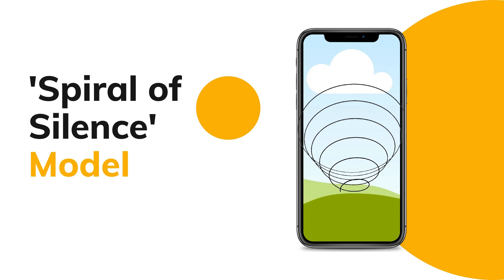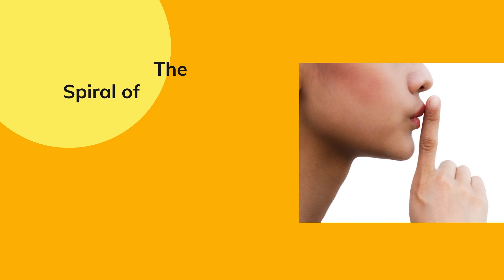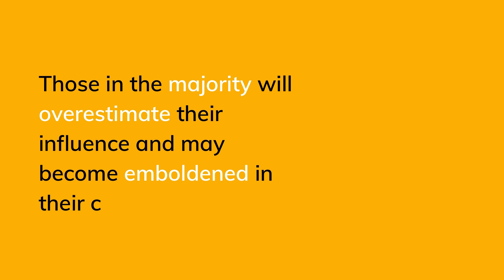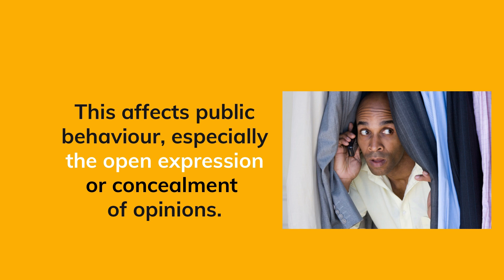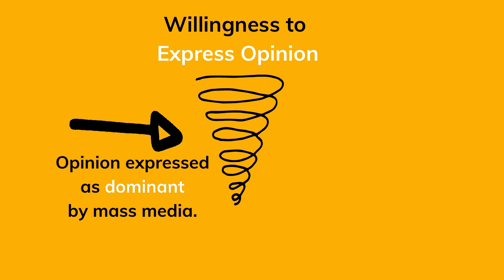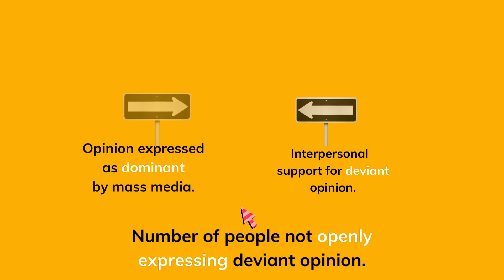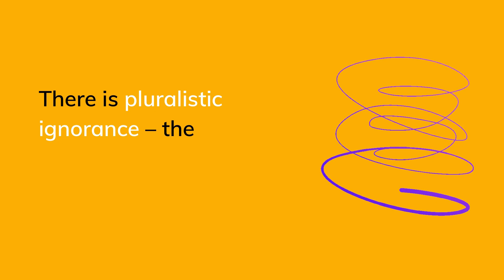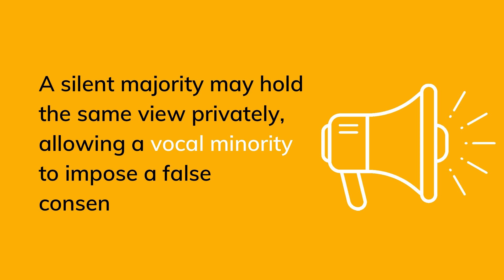'Spiral of Silence' Model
Spiral of Silence Model discusses Noelle-Neumann's spiral of silence model. It discusses how media representation impacts open expression or concealment of public opinion by people.

0:00 Intro
0:49 Subtle media effects
3:22 Assumptions
5:04 Spiral of Silence Model
6:46 Criticism